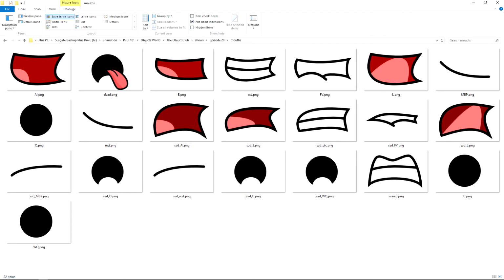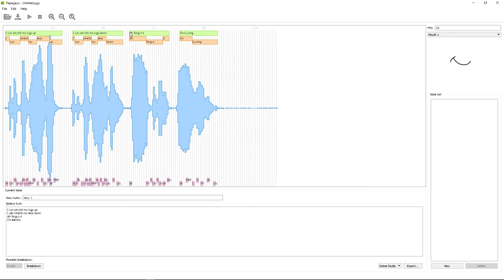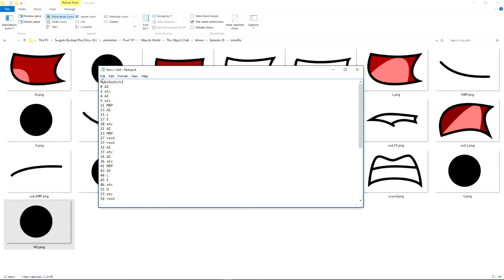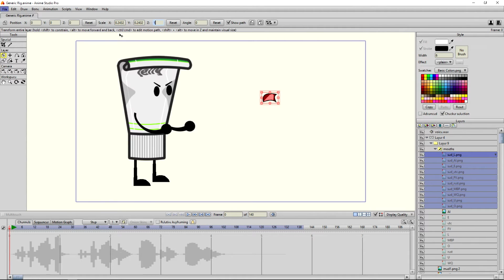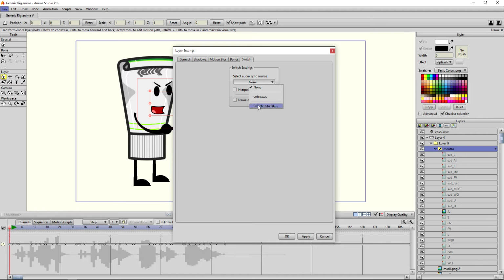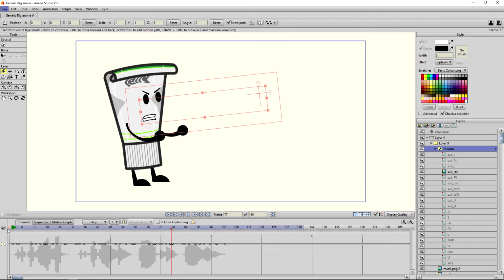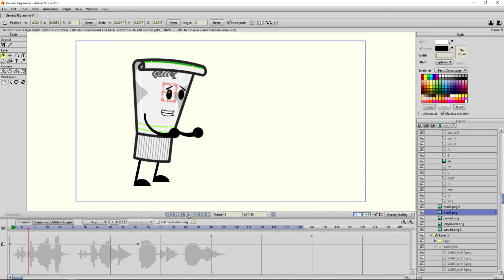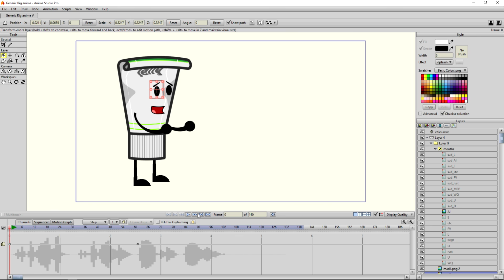Happy/Sad Lipsync in Anime Studio with Papagayo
Here is the link to the mouths